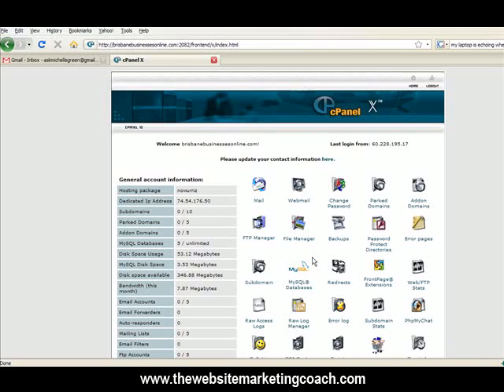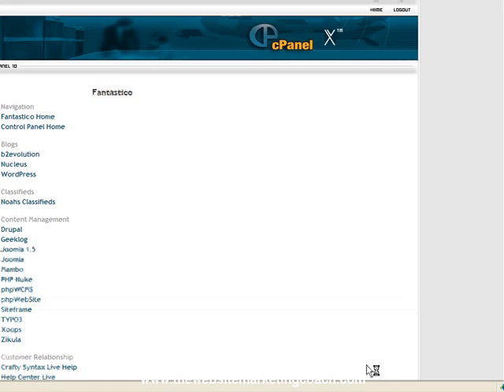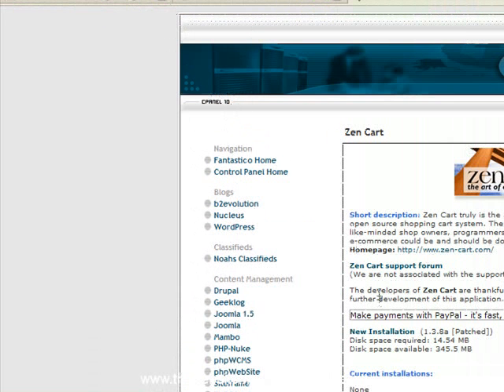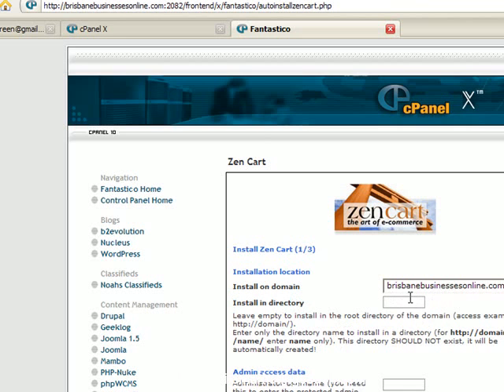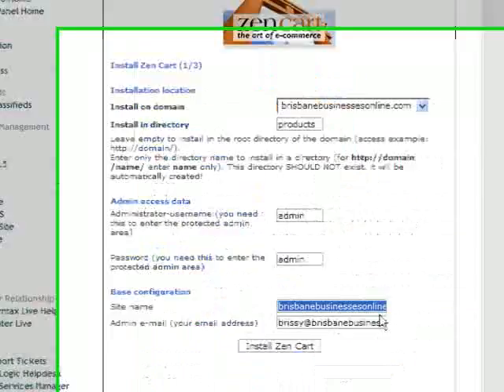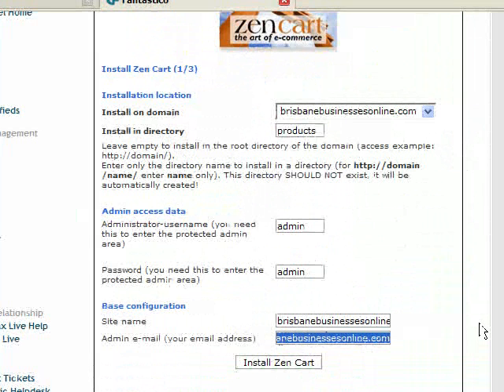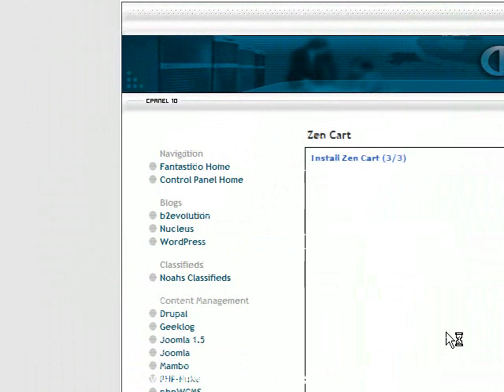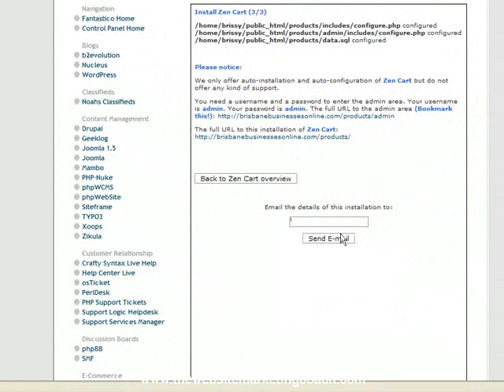How to install Zen Cart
a shopping cart solution on your website? This free solution could be exactly what you're after!